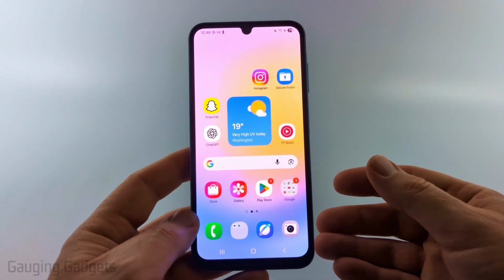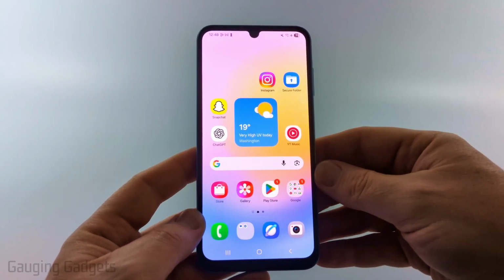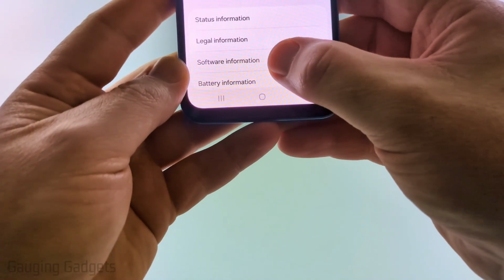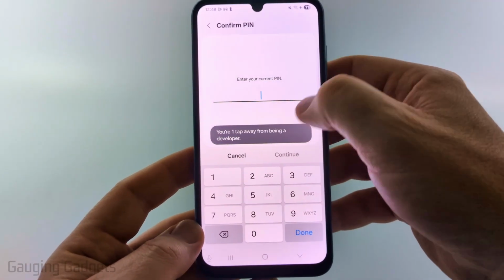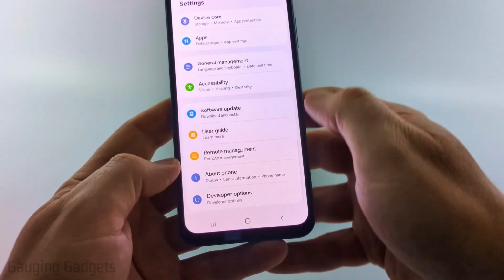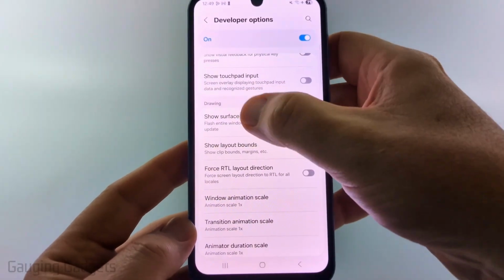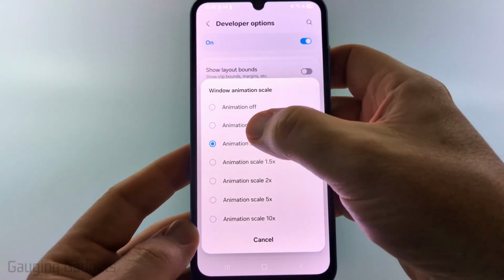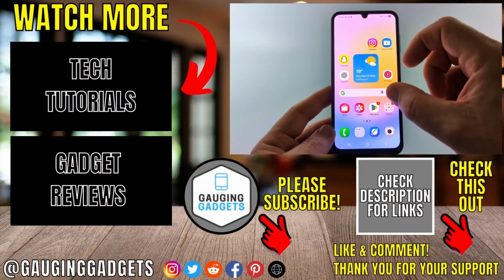How to Speed Up Your Samsung Phone - EASY 2026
Learn how to speed up your Samsung phone with this quick and easy guide for 2026. In this tutorial, we'll show you how to make your Samsung Galaxy faster, covering simple settings and tweaks that can boost performance on the Galaxy S25, S24, A series, and more. This means you can get your Samsung device running like new again without any technical expertise or expensive repairs.